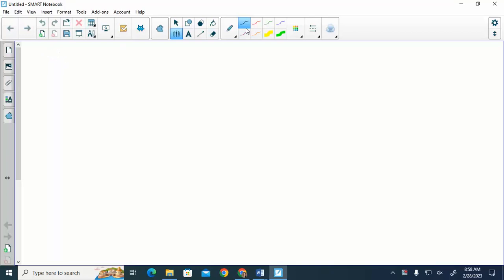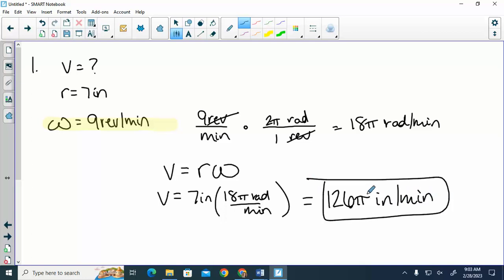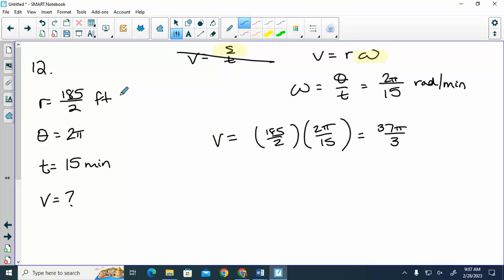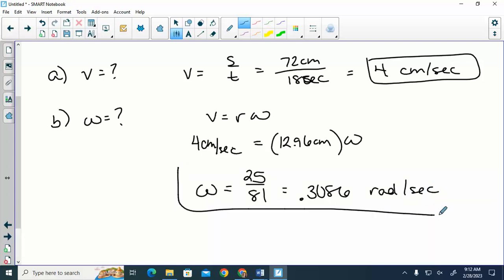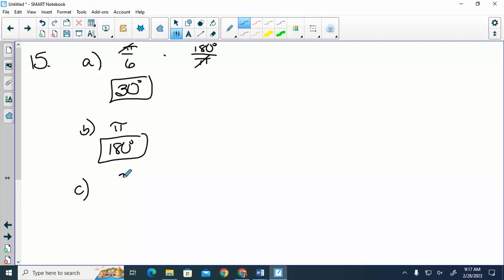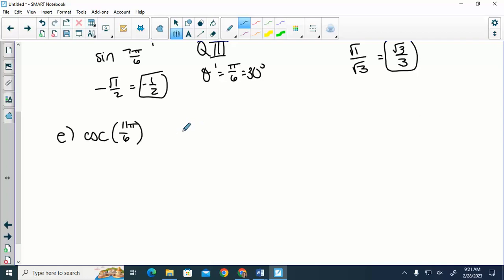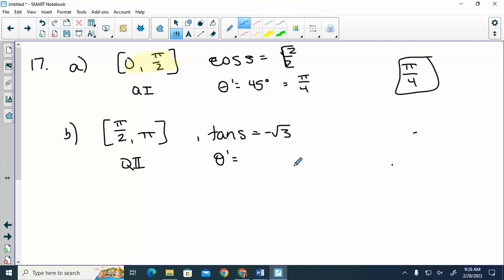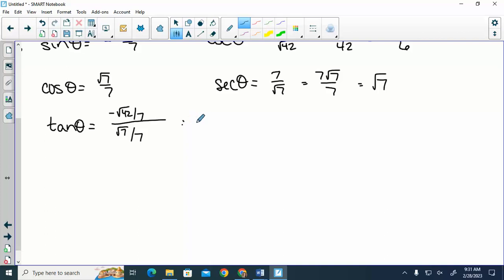Chapter 3 Review Feb 28